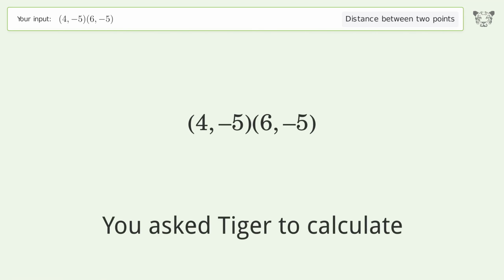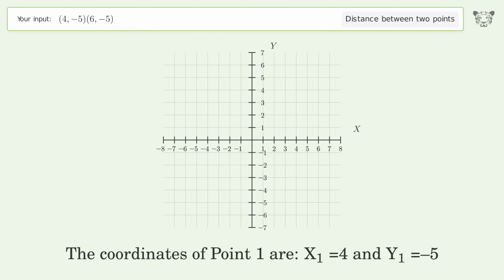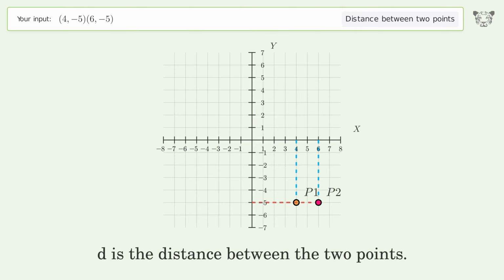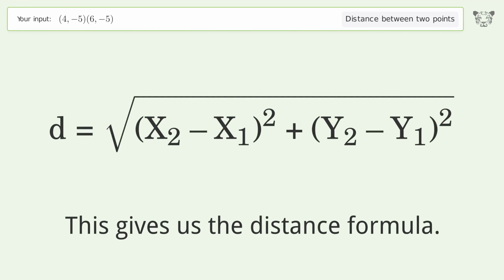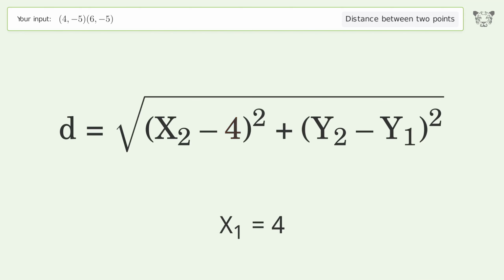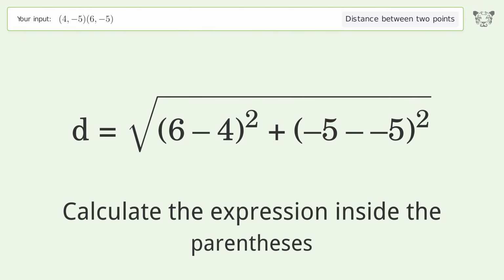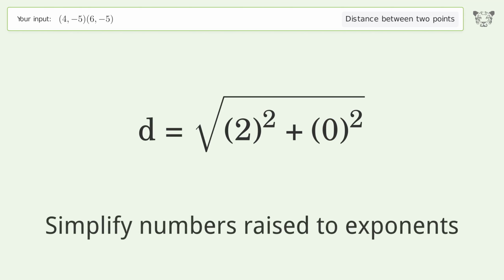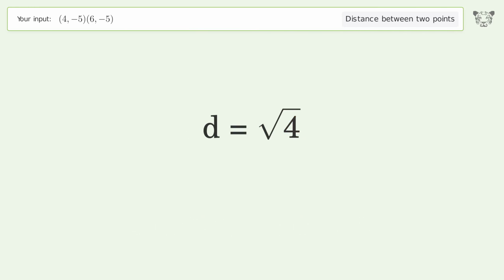Find the distance between two points p1 (4,-5) and p2 (6,-5): Step-by-Step Video Solution